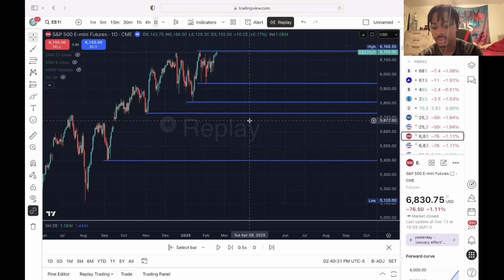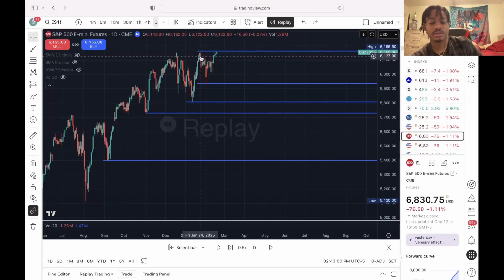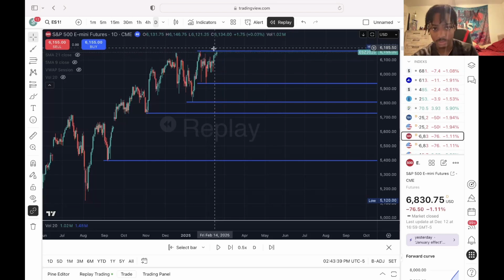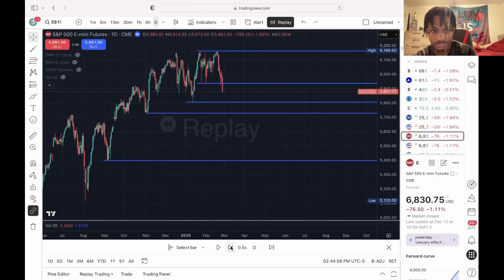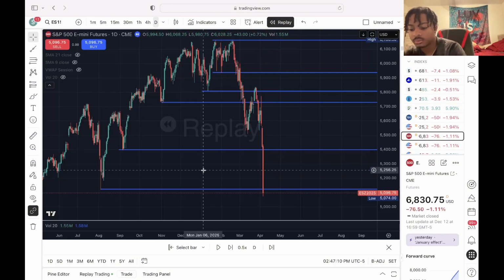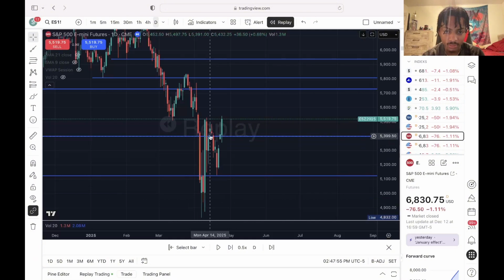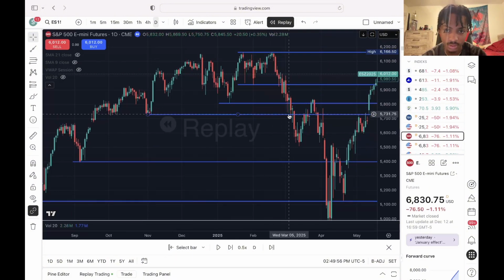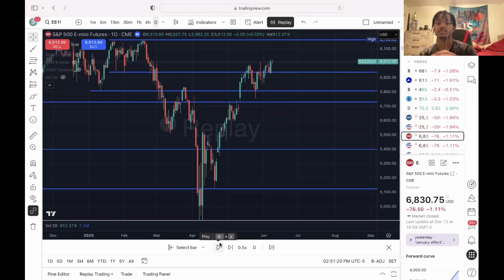Liquidity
Easy explanation of market liquidity and how we use it to trade.